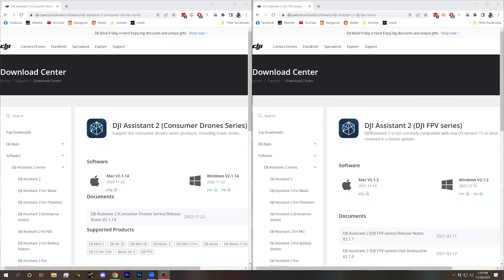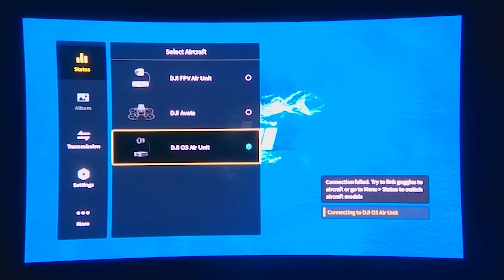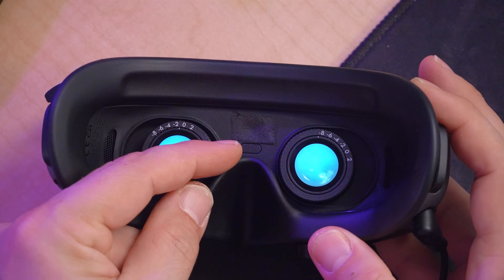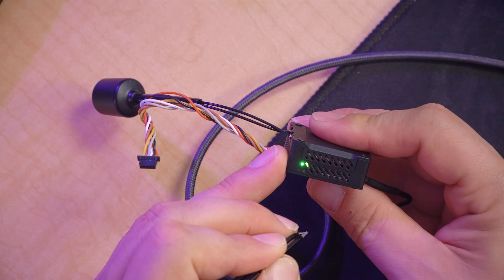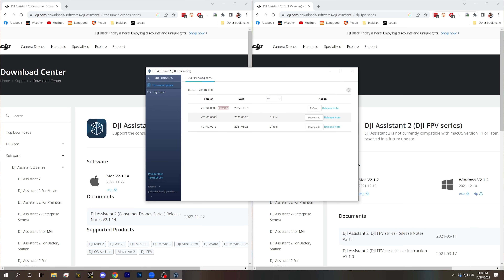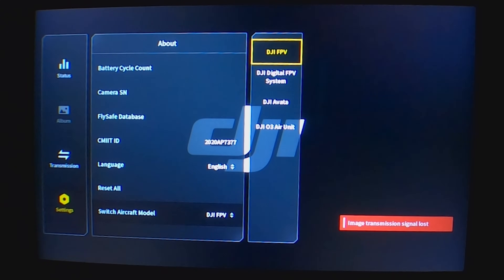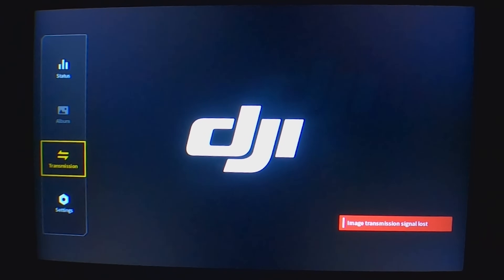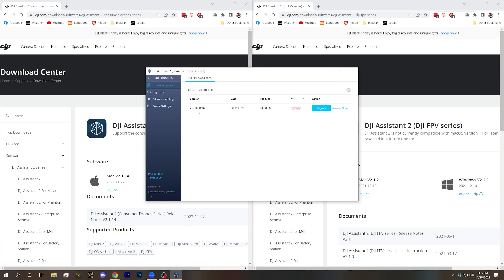How to bind DJI O3 Air Unit (yes, it's that complicated)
00:00:00 - How hard could it be to bind a DJI air unit?
00:00:29 - Two different apps for firmware management
00:01:16 - Update Goggles 2 using "consumer drones series"
00:01:33 - Must switch goggles to "O3 Air Unit" mode
00:02:08 - Update Air Unit using "consumer drones series"
00:02:35 - Binding Goggles 2 and O3 Air Unit
00:02:57 - How to update the V2 goggles
00:04:12 - Why did we have to switch to DJI FPV mode?
00:05:46 - Switch to "O3 air unit" mode and bind
00:06:36 - How does the mode affect the firmware?